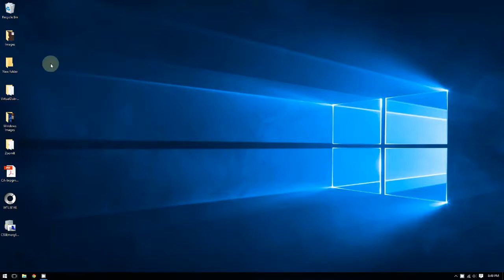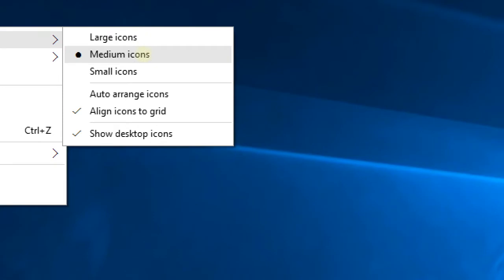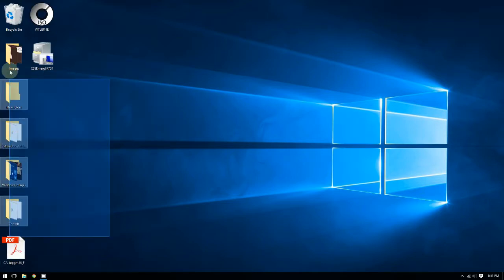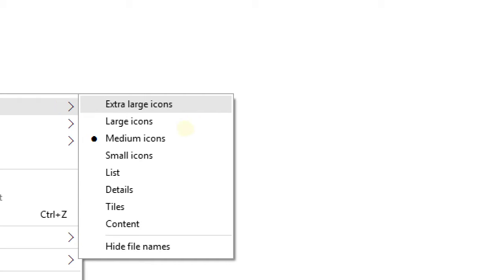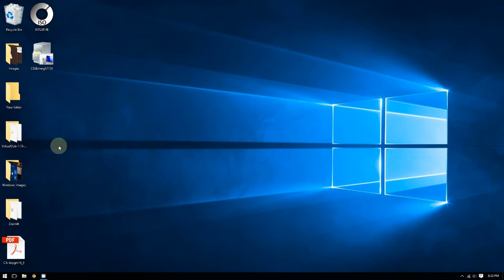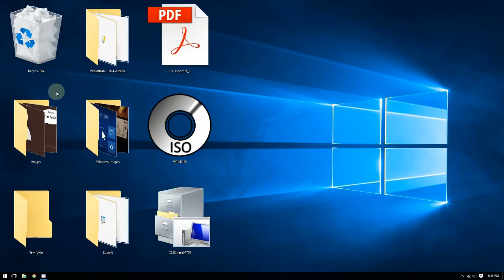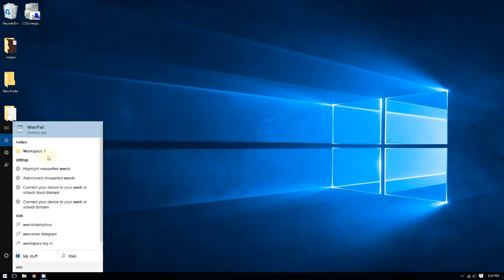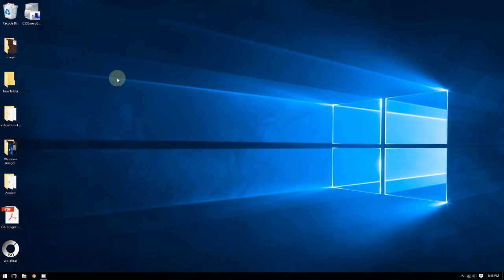Altering Icon Sizes in Windows 10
ComTeach